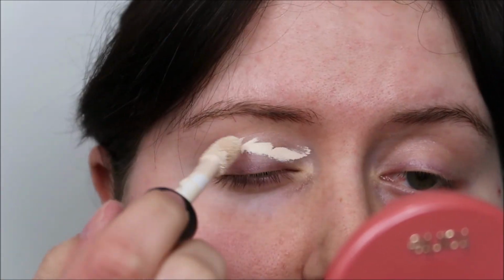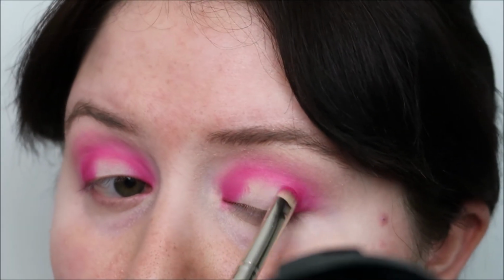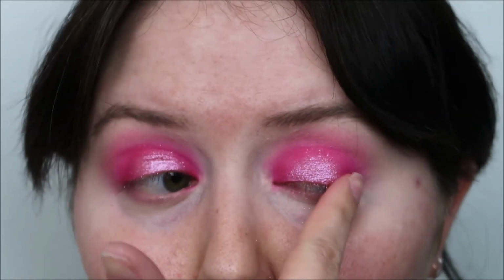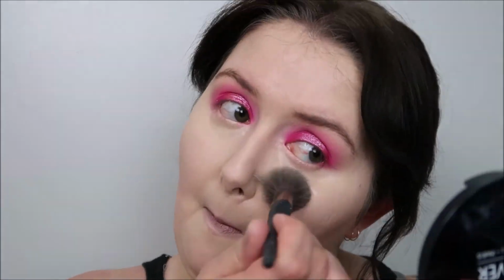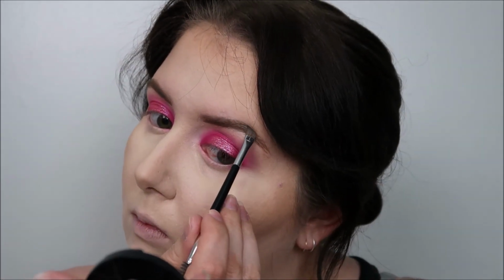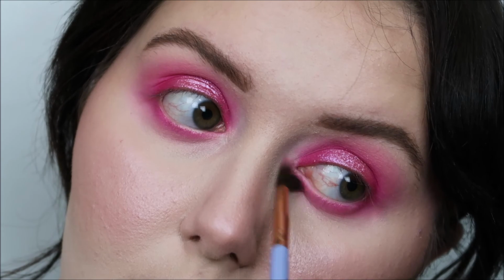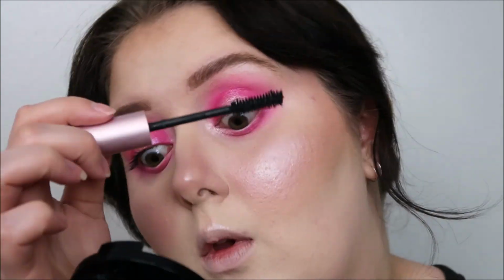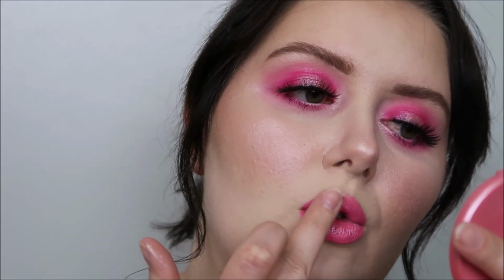Neon Pink Halo Eye | Full Face Tutorial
Hello my lovelies! Today’s video is a full face tutorial on this super fun neon pink halo eye. I’m obsessed with this pink – it gives me total Barbie vibes! Also don’t forget to leave any video requests or products you love in the comments!

About Me:
I’m just a girl with a love for makeup and wanted to connect and share it with all the other beauty lovers out there! I post makeup tutorials, product reviews, and more – if there’s something specific you’d like to see I’d love to hear from you, so please tell me what kind of videos you want to see in the comments, and don't forget to subscribe and click the notification bell to be notified whenever I post a new video!